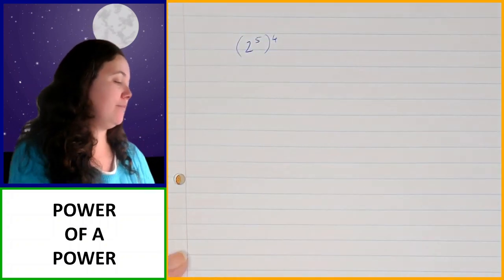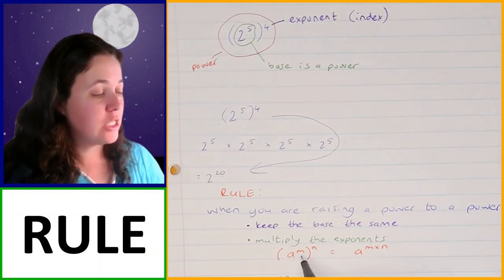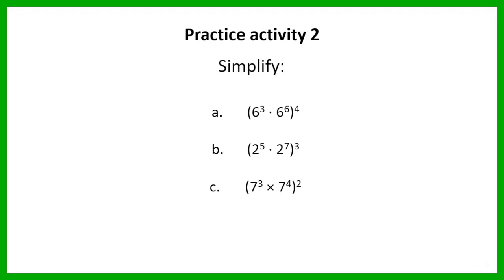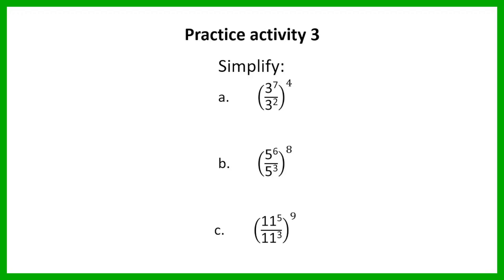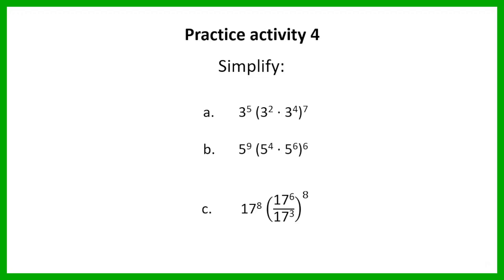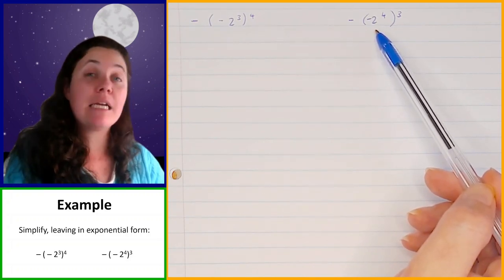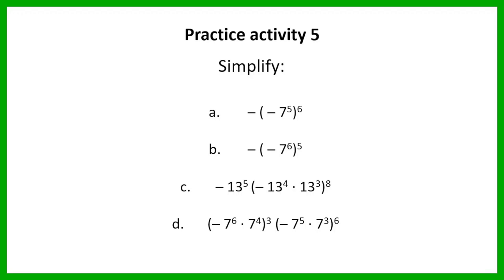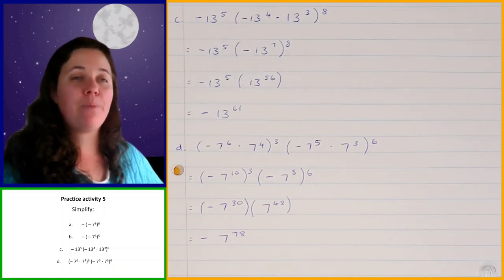Grade 8 Maths Term 1 Lesson 18 Raising a Power to a Power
In this video, we'll dive into Raising a Power to a Power, a fundamental part of the Grade 8 Mathematics curriculum (CAPS) under the Exponents topic. Here's a breakdown of what you can expect to learn:

✅ Power of a power:
Learn about the notation for a power of a power.
Learn about what happens when a power is raised to a power.
Derive the rule for raising a power to another power.

✅ Using the rule:
Learn how to use the rule for finding the power of a power.
Learn how to use the rule for finding the power of a power when bases are negative numbers.

Join me in this educational journey as we unlock the mysteries of Raising a Power to a Power. Happy learning! 📖🎓📊